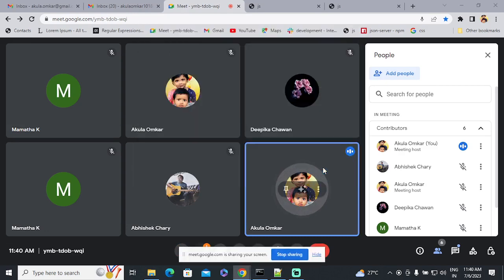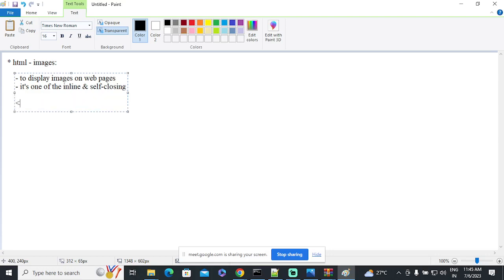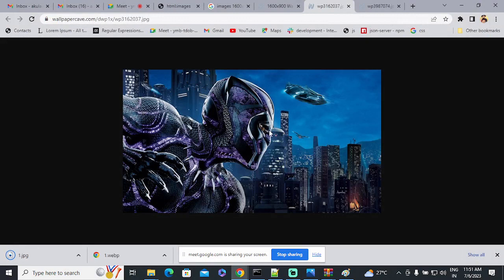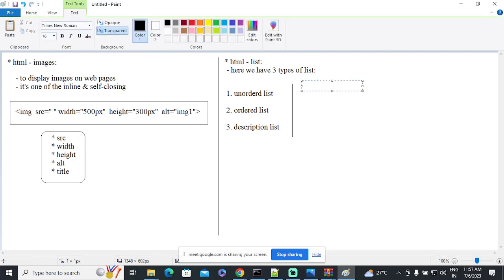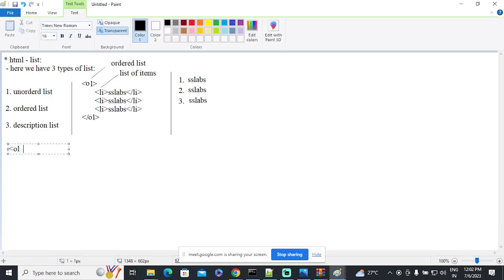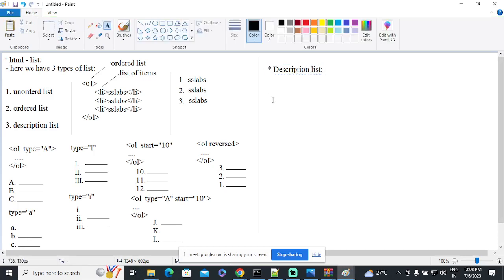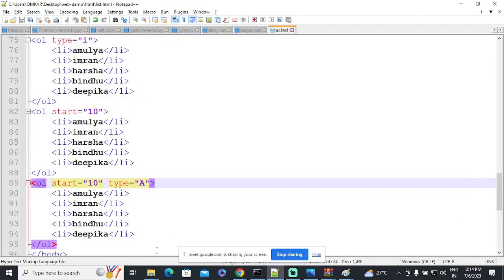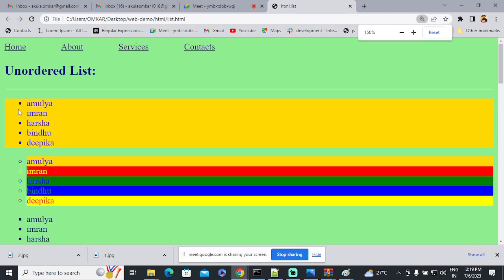class 2 html links